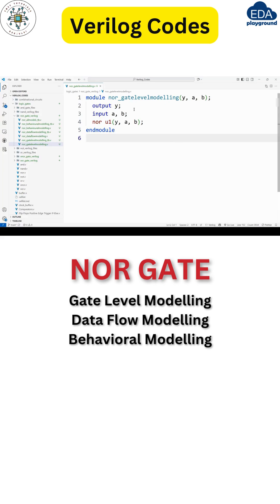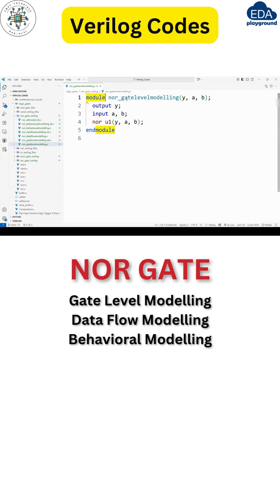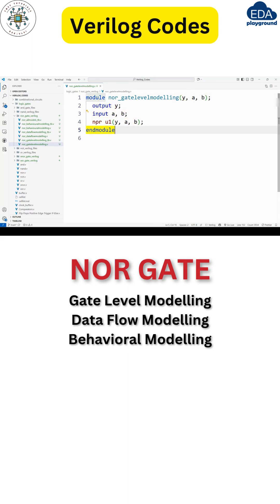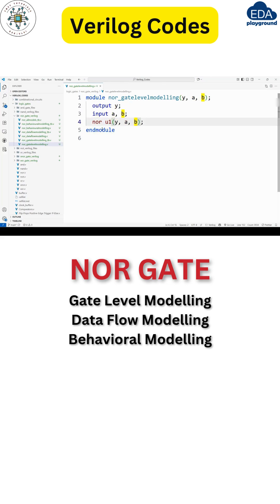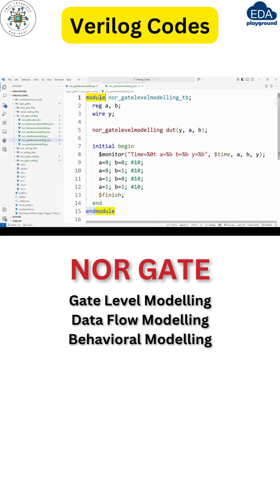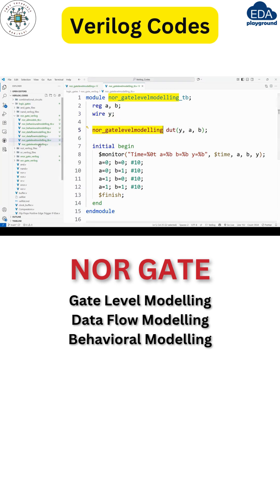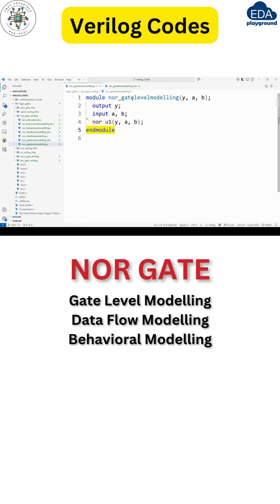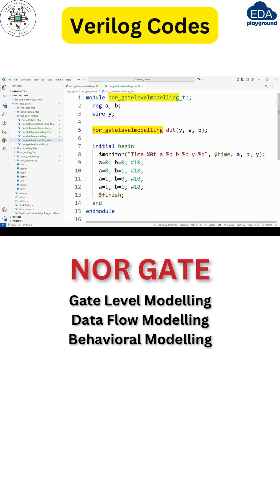NOR Gate in Verilog | Gate, Dataflow & Behavioral | EDA Playground